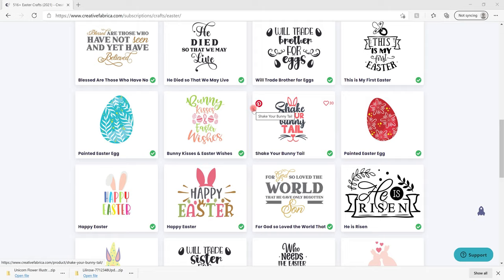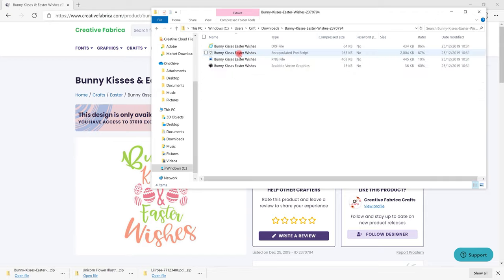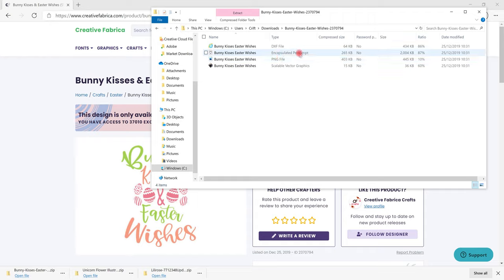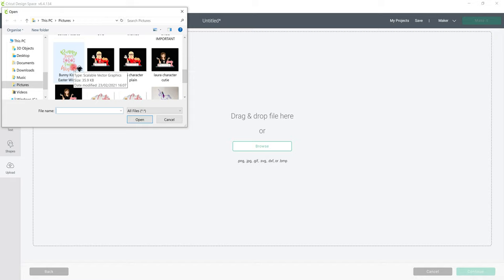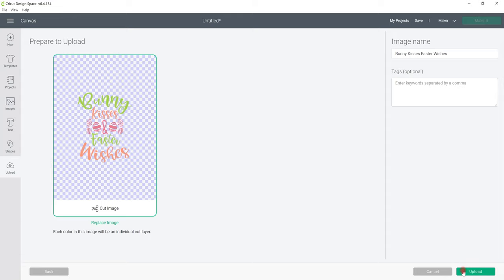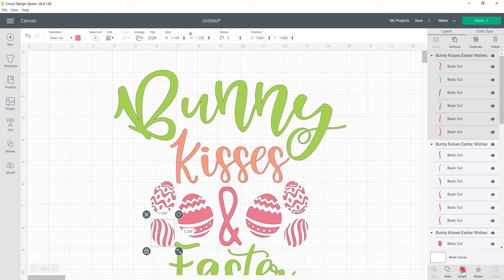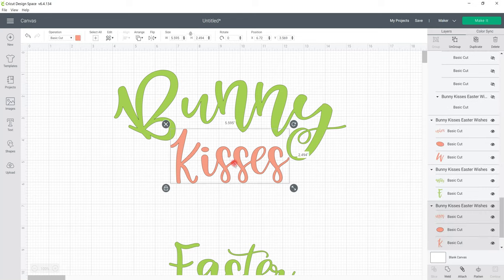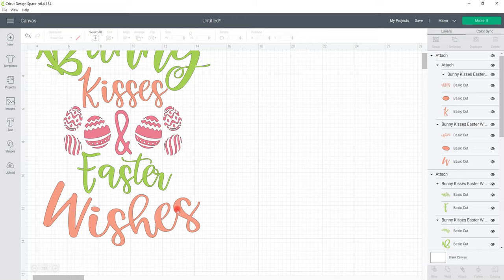How to upload SVG images to Design Space